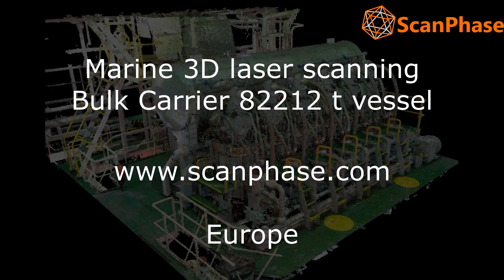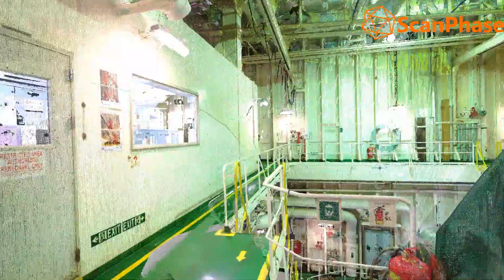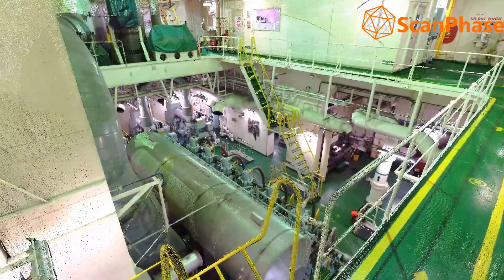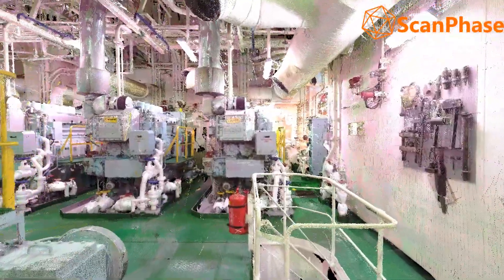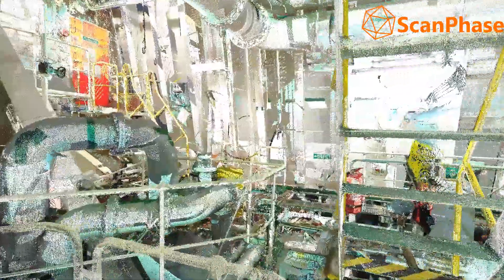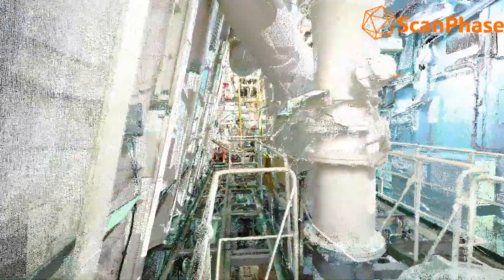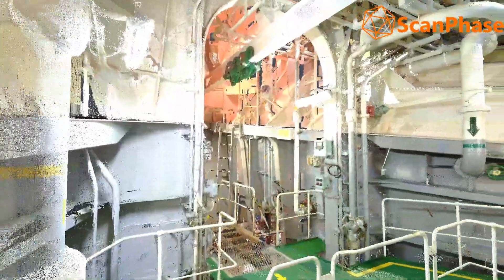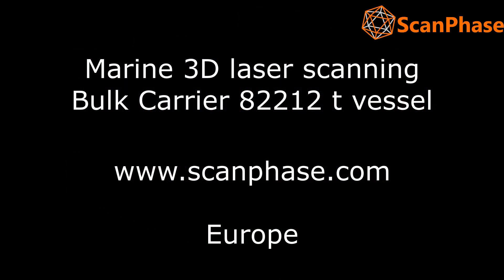Marine 3D laser scanning services for shipping industry - BWTS Engine room Bulk Carrier vessel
The high resolution 3D Laser Scanning technology, applied to the shipping industry, allows the production of a 3D model in the form of a point cloud with high metric quality of any vessel, regardless the size, class or classification: military, cargo, tug, passenger transport, fishing, recreation or any other activity.
Our Laser Scanning equipment (fixed or mobile) allows the capture of millions of points (up to 2 million points per second), in an extremely short space of time, allowing businessman to reduce the downtime of vessels in shipyards, beyond what is strictly necessary for maintenance, inspections or repairs, drastically reducing the associated costs.

These point clouds allow bringing reality to specific CAD design or naval modeling software,
allowing architects or naval engineers to vectorize or model any of the elements or parts that make up the vessel, with a view to modernization, change of use, repair, security or insurance inspections, measurements of restoration/painting areas, as well as the creation of 2D drawings (plans, sections and elevations), 3D modeling, for integration in management and maintenance tools, among others.
With this innovative technology of massive acquisition of reality, with high metric quality in three-dimensional space, it will be possible for technical teams to verify, analyze, measure and extract millimeter information in a 2D or 3D CAD environment.

The need to accurately establish the existing location of equipment and systems onboard ships prior to a retrofit project has lead to an increasing use of 3-D laser scanning. This technology brings benefits as it increases the accuracy of the retrofit design and associated production information and it shortens the time needed for the onboard survey.

Design & Retrofit – The Way Forward
Although it is possible to continue using the “brute force” methods of the past, 3D Laser Scanning has emerged as a valuable and accessible technology that will continue to make measurable strides in the shipyard industry, and beyond. But, if you’ve got all the time and money in the world, and you don’t like to think too much, then continue on as before.

Our company collaborates with naval companies and field specialists and offers high quality services for shipping companies in all European ports (Portugal, France, Italy, Spain, Malta, Netherlands, Germany, Belgium, Turkey, ...), Spanish ports (Valencia, Algeciras, Barcelona, Las Palmas, Bilbao, Santander, Tarragona, El Ferrol, Cartagena, Avilés ...) and North Africa.